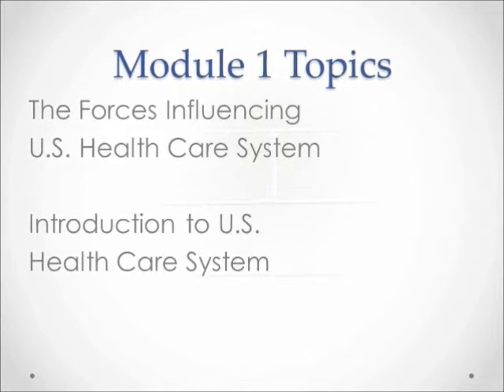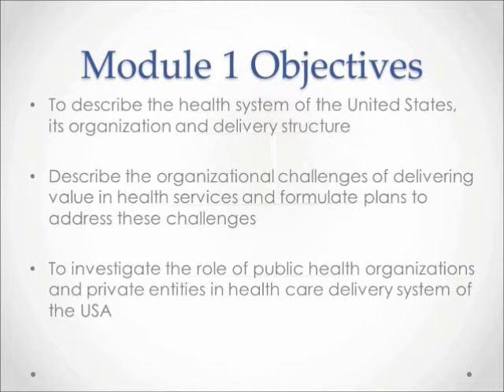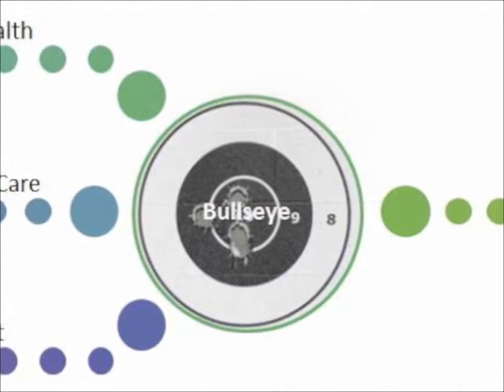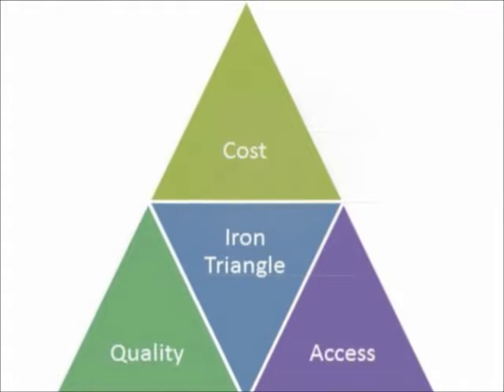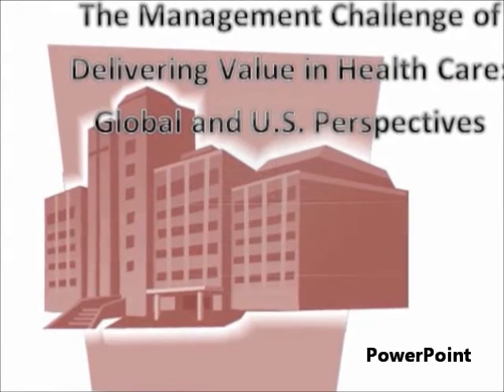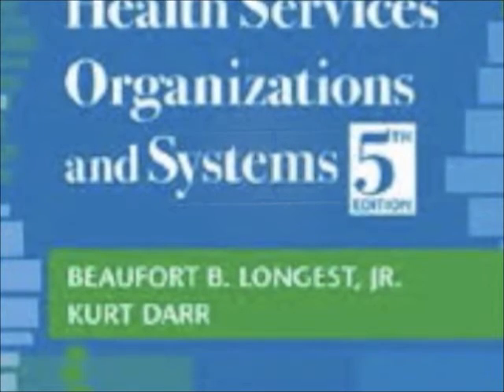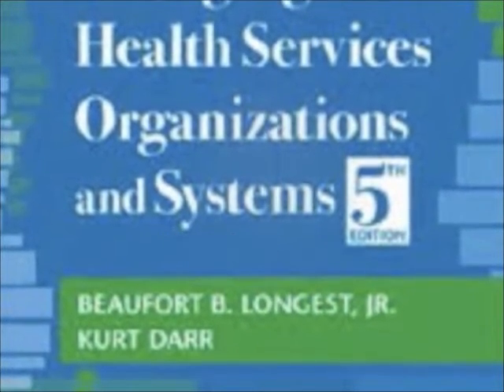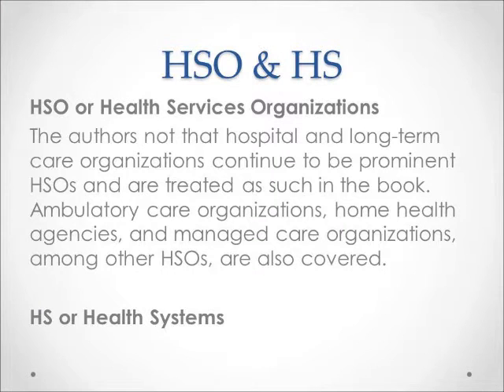HSPM 700 Module 1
Module 1 includes chapter 1 and chapter 2
HSPM 700